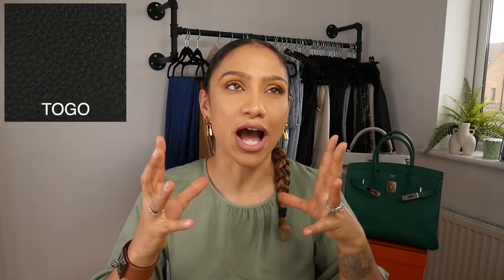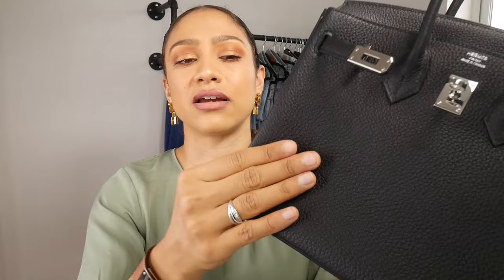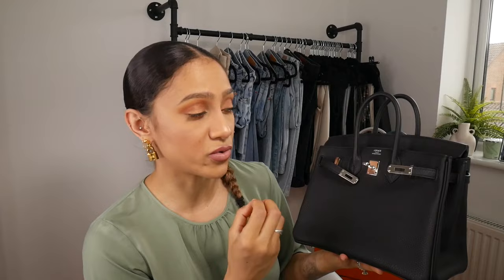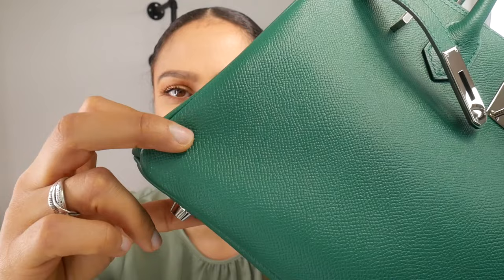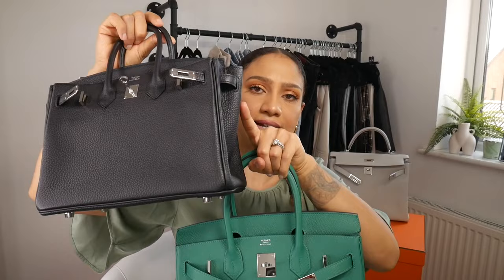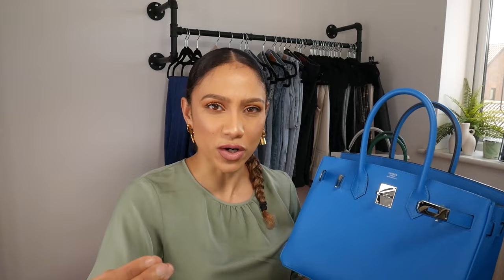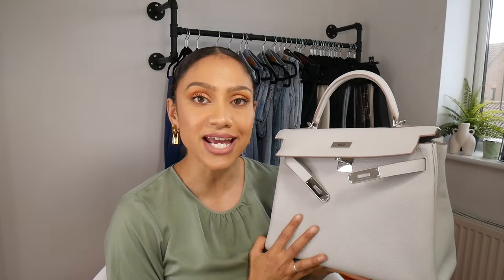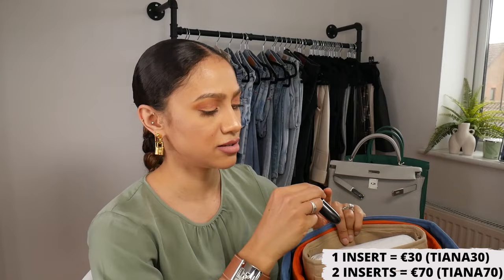THE HERMES LEATHER GUIDE FOR A FIRST TIME BUYER | Tiana Peri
Hello beautiful people! Today's video is all about Hermes leathers. I go in depth about each leather showing you the difference between each type and what they look like using pictures and my own Birkins and kellys as reference. I hope you find everything I speak about useful in helping you make the right choice.

As always the links to everything are down below. Don't forget to give this video a big thumbs up!!...

Enter your **DISCOUNT** code at checkout:
TIANA30 FOR €30 OFF 1 INSERT
TIANA70 FOR €70 OFF 2 INSERTS

Thank you to all my amazing subscribers for watching and for your continued support!!! I love you guys xxxx